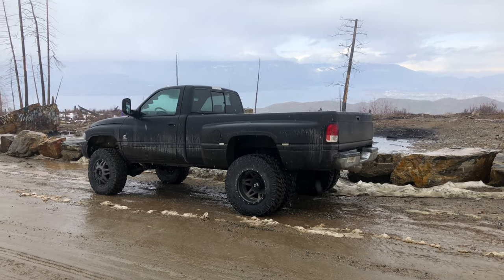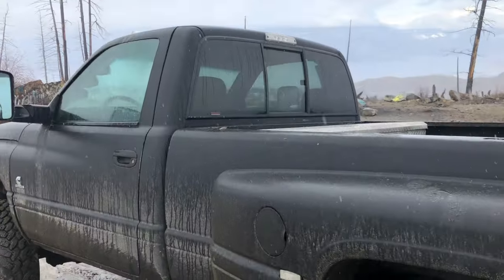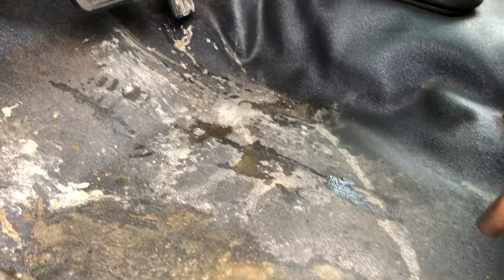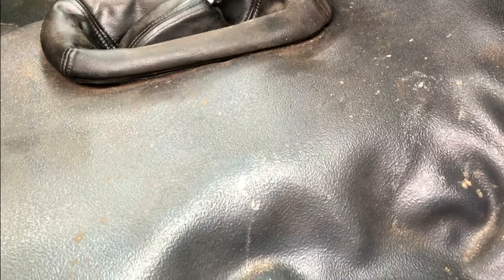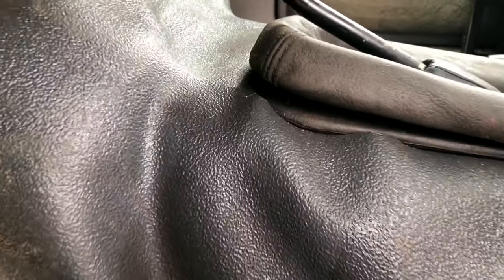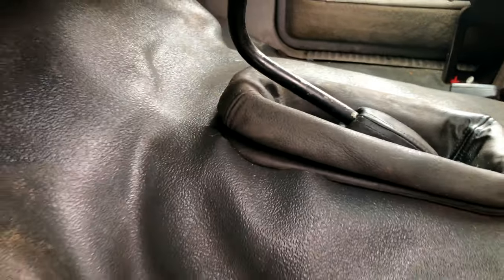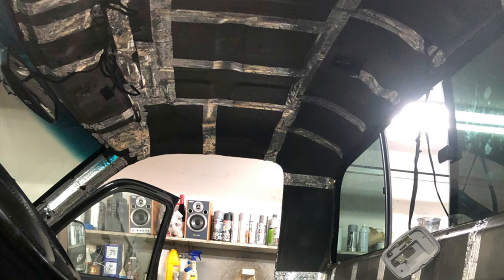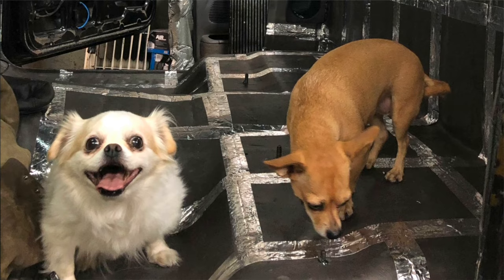Should You Put a Vinyl Floor Kit in your Truck?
Pro's and con's of removing carpet and installing a vinyl floor in a pickup truck.

Music
'From Below' by Justin Brave